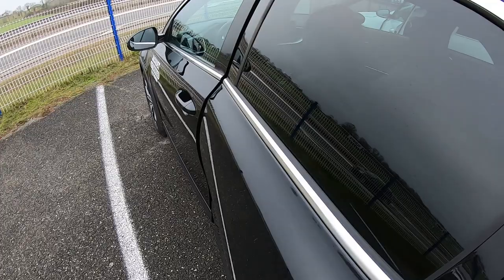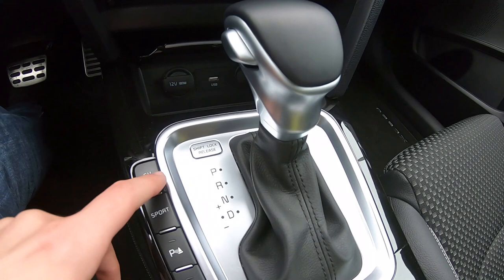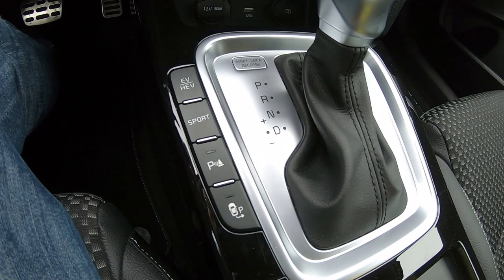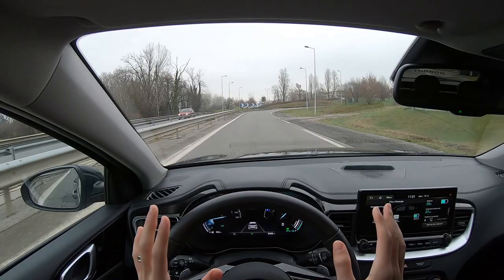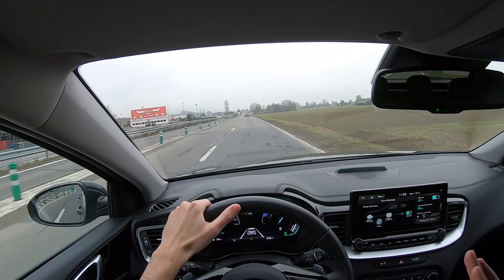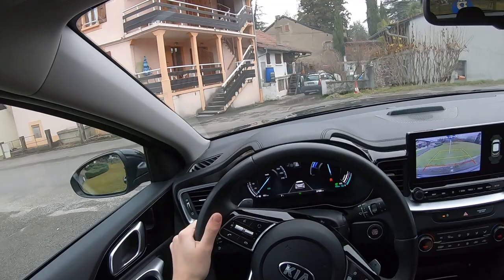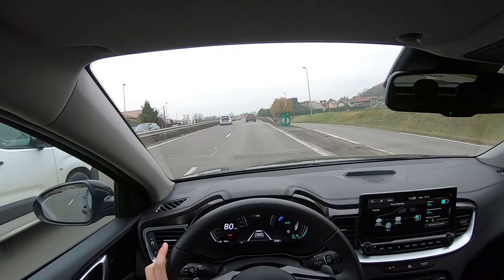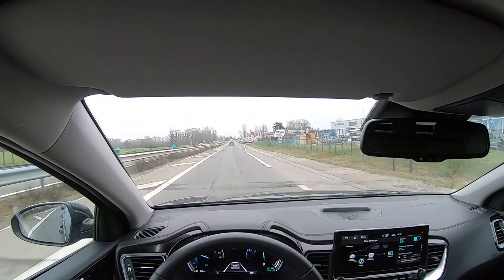2020 Kia XCeed Plug-in Hybrid Review & POV Drive (PHEV)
Car tested : Kia XCeed plug-in hybrid
Design package (38490 Euros)
SUV
FWD

Major points

Electric motor :
60.5 CV
Battery : 8.9 Kwh
WLTP urban cycle (59KM)
WLTP mixte cycle (48KM)
Max EV speed : 120 KM/H

Fuel engine :
Characteristics : 1.6L, 4 cylinders
HP : 105
Tank capacity : 37 L

Driving modes : ECO (normal), Dynamic
Hybrid modes : EV, Auto, HEV

Combined power :
HP : 141 CV
Torque : 265Nm
0-100 : 11s

Good points :
Well finished
Design
Comfort
Technologies

Bad points :
Limited power
Reduced trunk size
Gearbox a bit slow